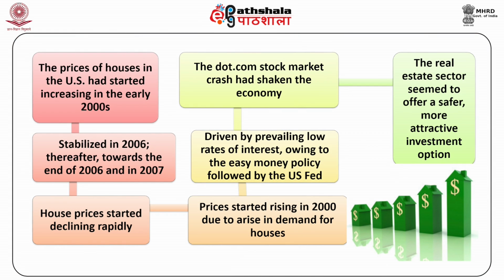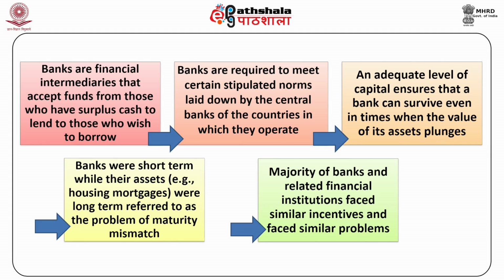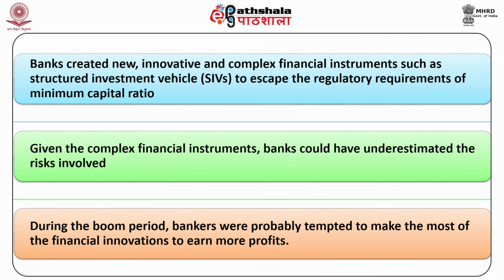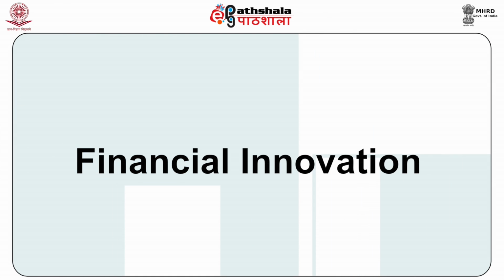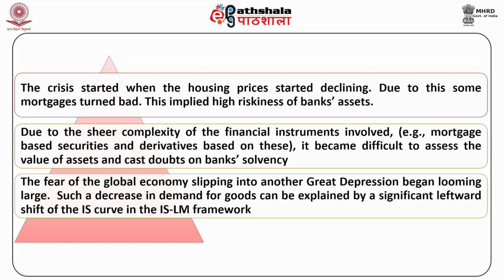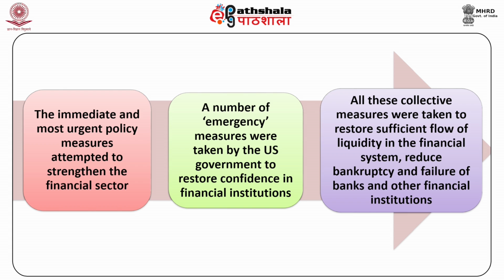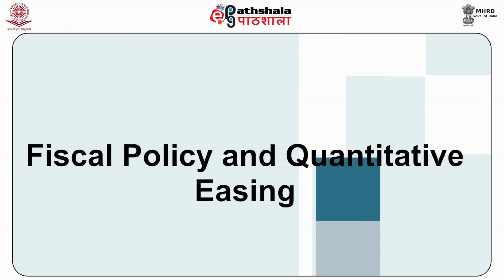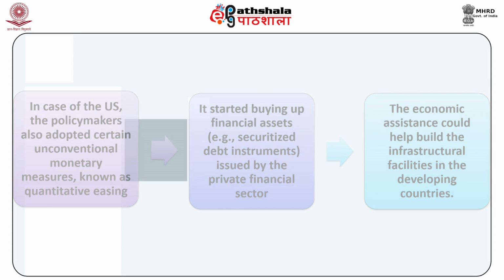Concept of Productivity Determinants And X-Efficiency